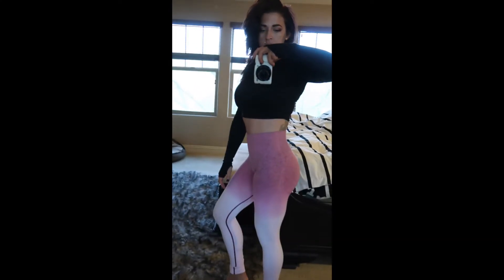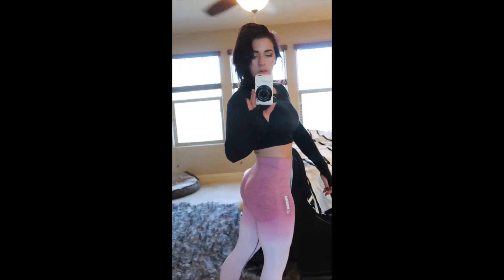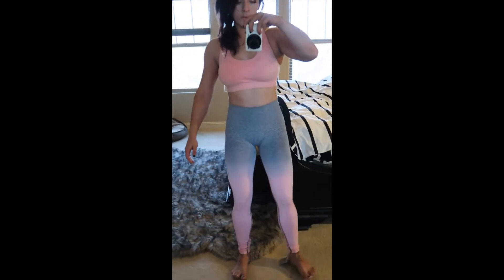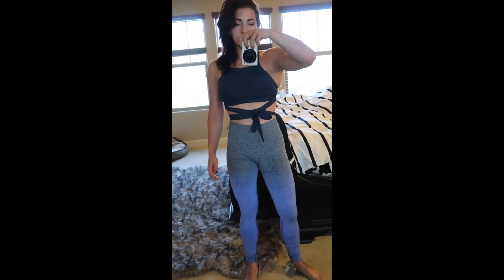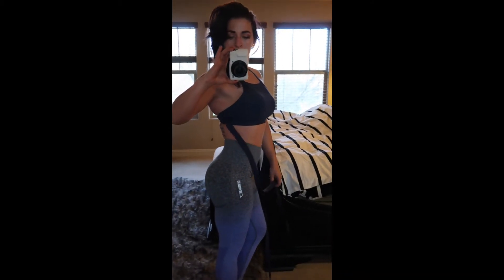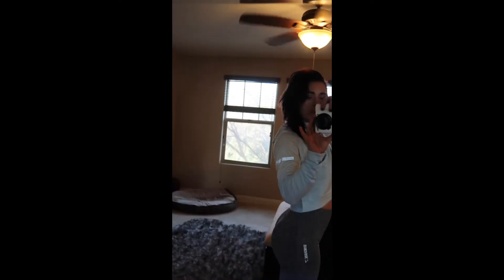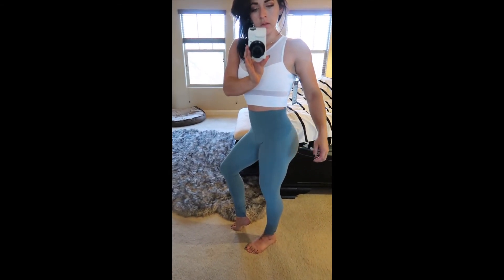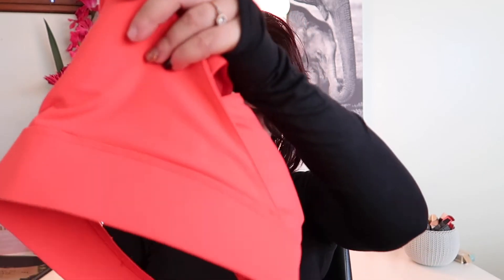Fitness Clothing Haul, New Gymshark Seamless ombre review, lululemon and lorna jane!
Today I'm doing a fitness clothing haul featuring the new gymshark ombre seamless colletion, and some items from lululemon and lorna jane. I hope you enjoy the fitness haul and please like if you are interested in more clothing hauls. I will also be putting them to the test so be sure to tune into my instagram at stefaniafit13 to see them in action!

Hello there, my name is Stefania I am a NASM personal trainer. I am here to share my fitness and nutrition tips, as well as some fashion and beauty sprinkled in.

stefaniafit13
Stefania Palumbo